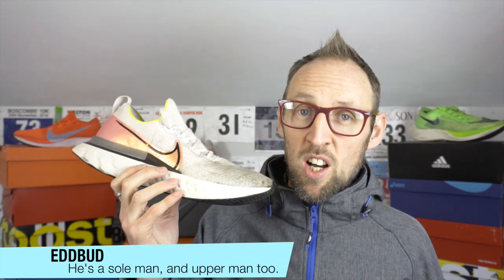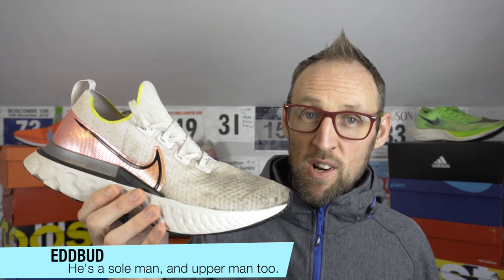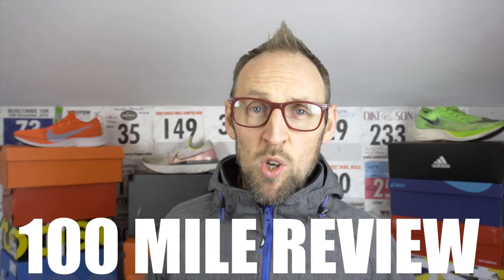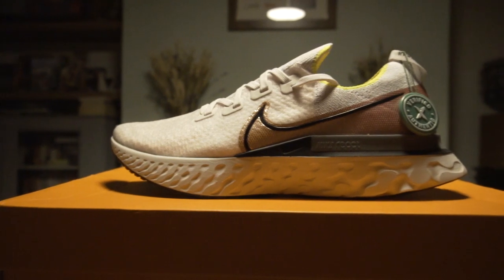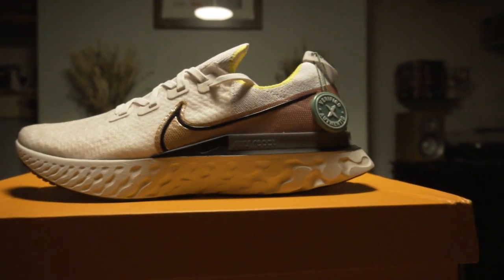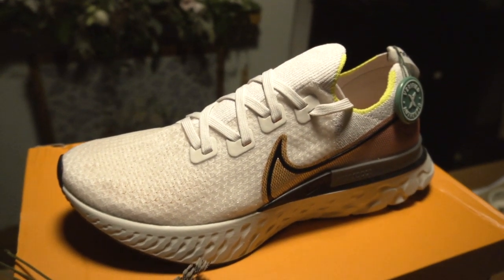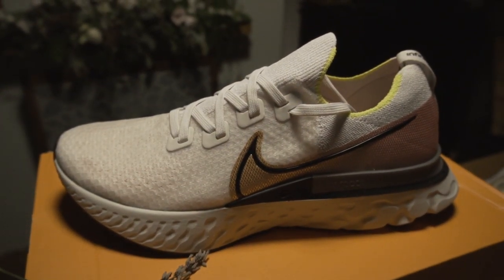Nike React Infinity Run | Runners review after 100 miles | eddbud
I present to you my full 100 mile review of the Nike React Infinity Run. A great daily trainer capable of slower paced recovery miles and faster tempo efforts if needed. A good versatile shoe that seems to be positioned at an attractive price. Really enjoyed this shoe, hardly a single issue with it. I used it for runs between 3 and 13 miles at paces ranging from 7 to 8 minutes per mile.

27/12/19
2179